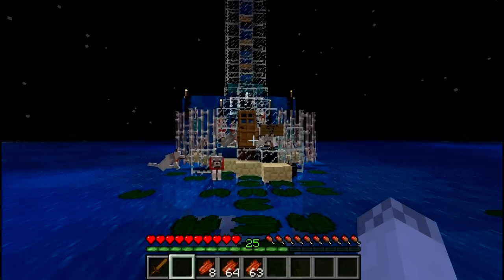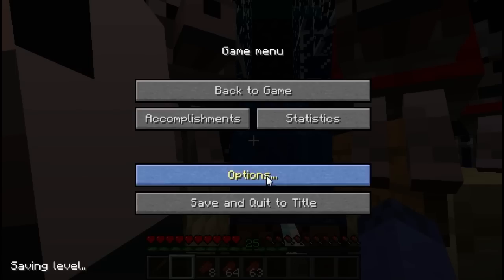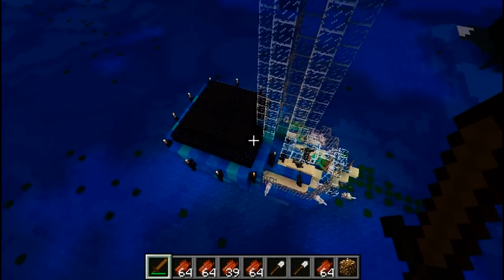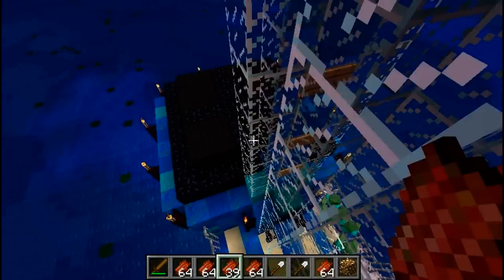Cake's Fully Automatic XP system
I call it the dog pit - Just hold down block, unplug your mouse, take a nap, and let the XP roll in. Your dogs shall feast on a zombi-ful bounty :D